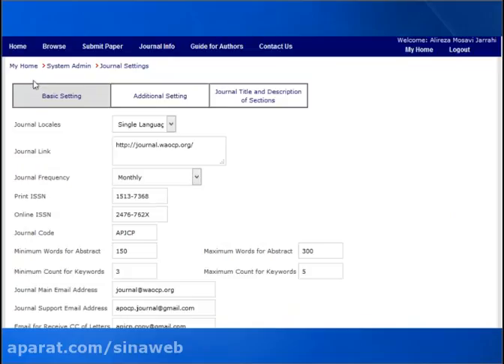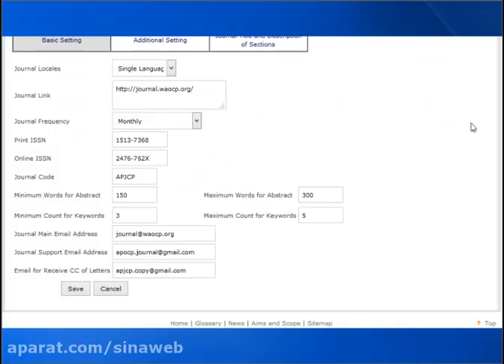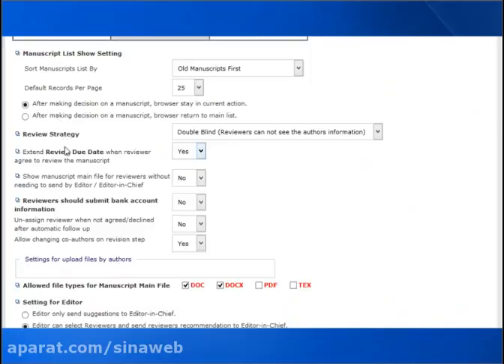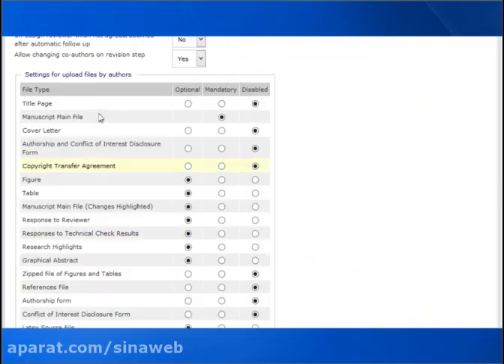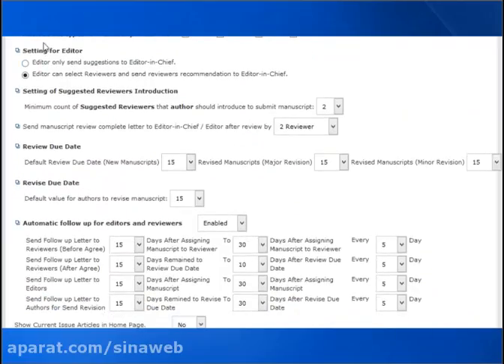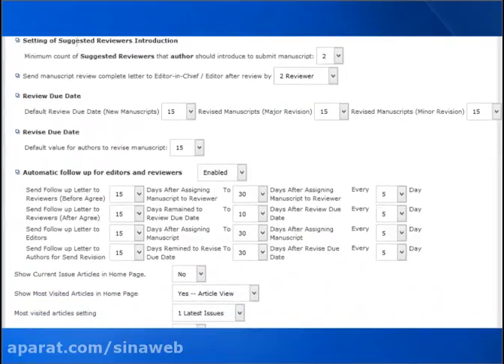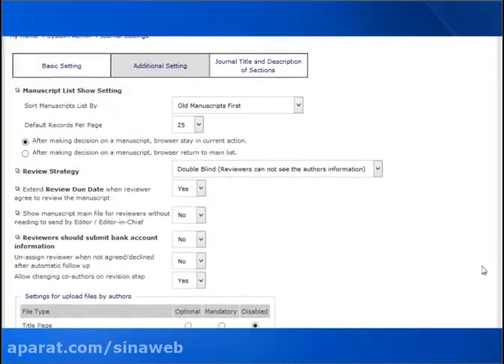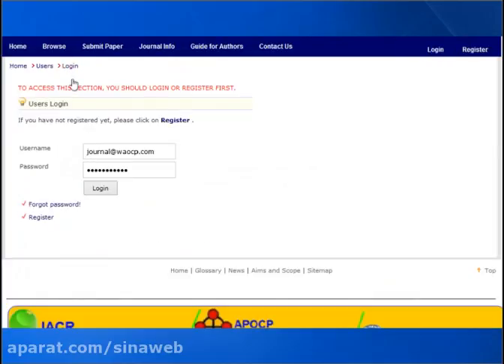Part 1-System Admin (journal settings)